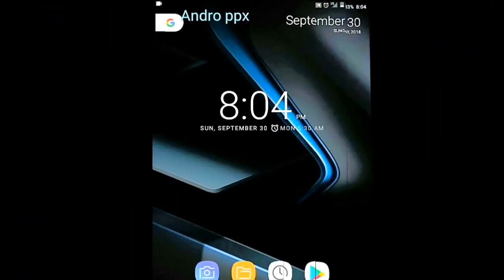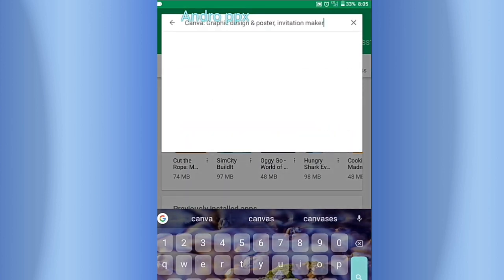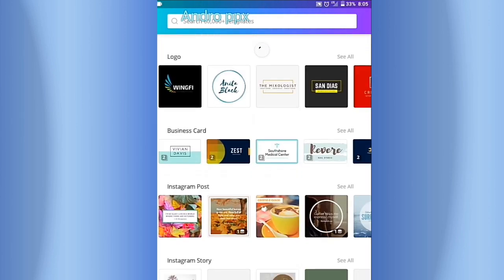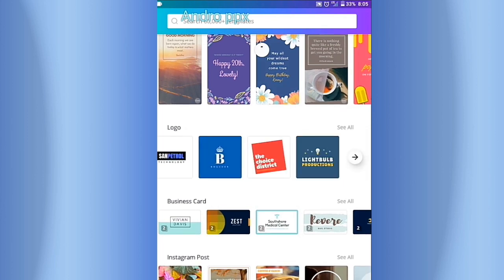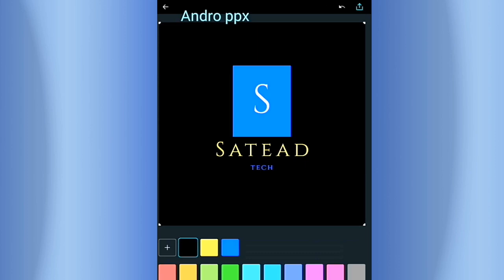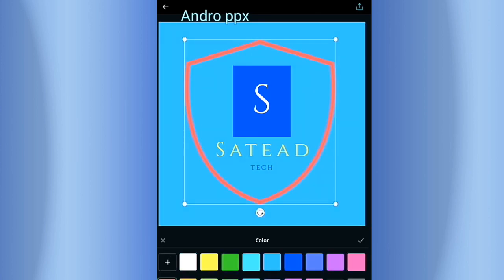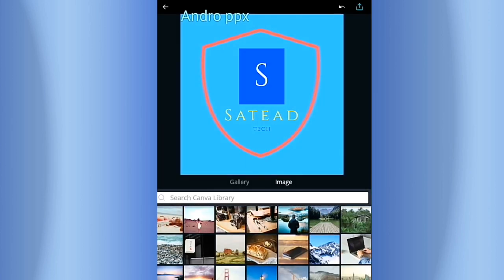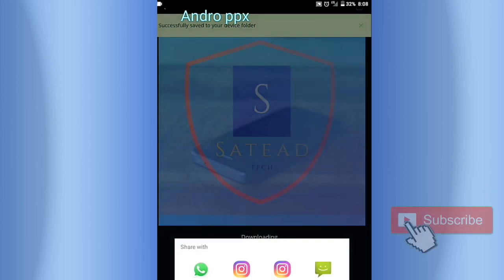Make your own professional logo on Android. Very Easy!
Guys in this video We are going to show you how to make your own professional logo very easily. So watch the video till the end